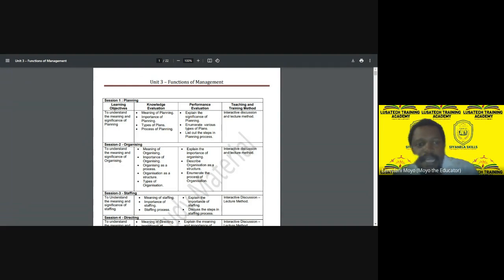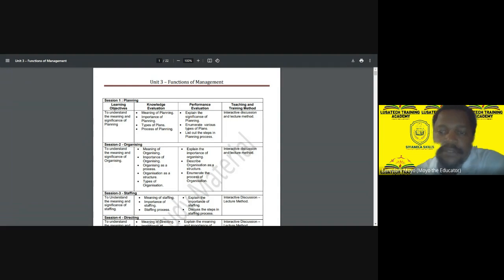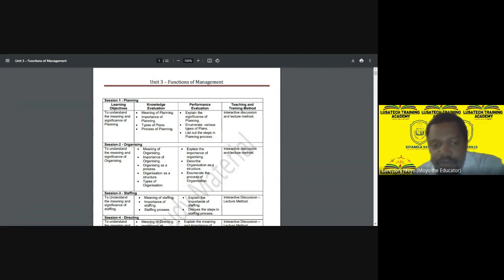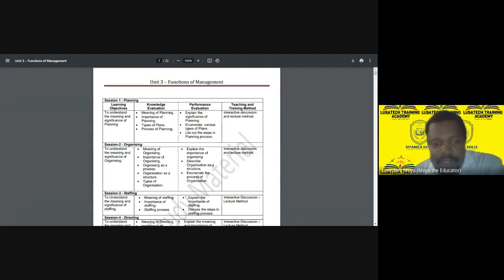Introduction to Management & How to Manage OHS 2025 01 20 13 08 SAST Recording